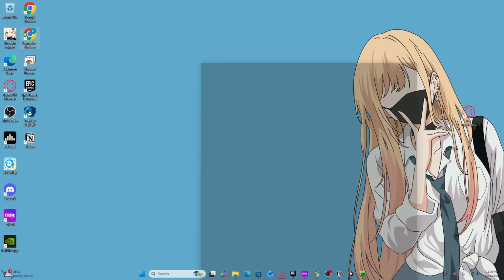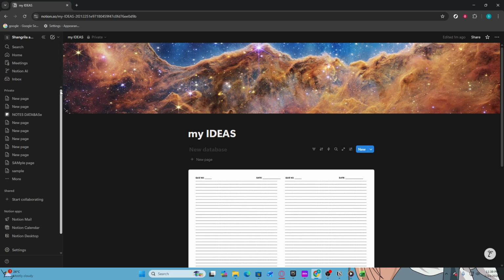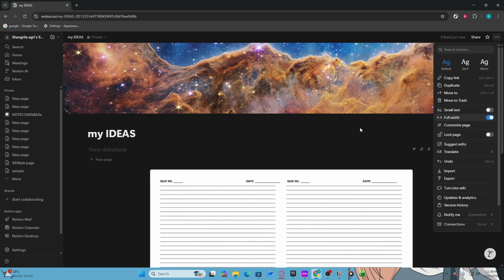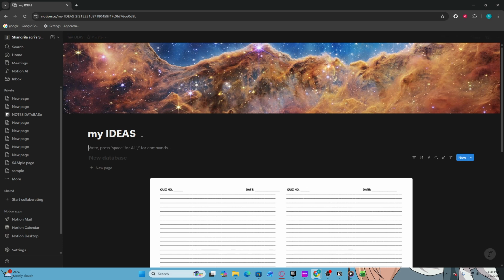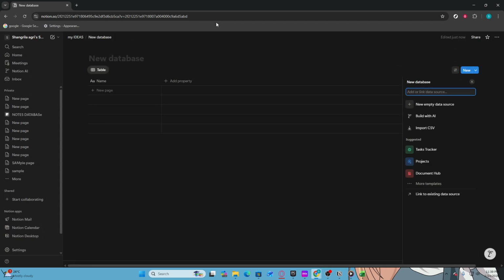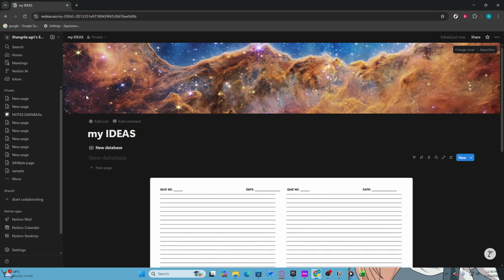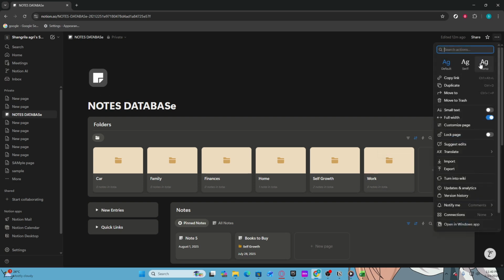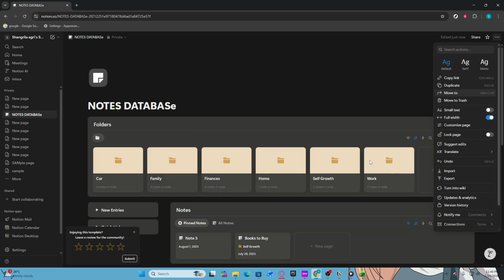How to make Notion full page [FULL GUIDE]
In today's Video we cover, How to make Notion full page